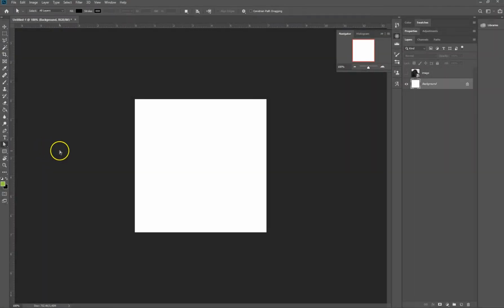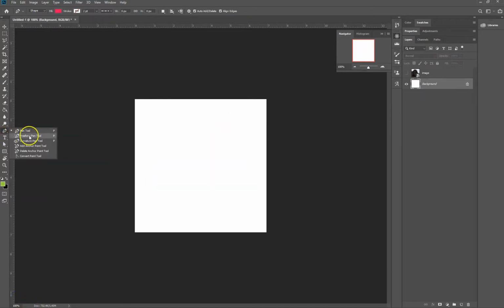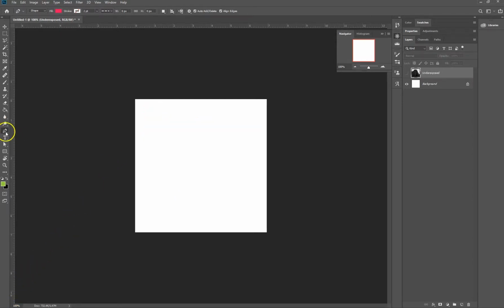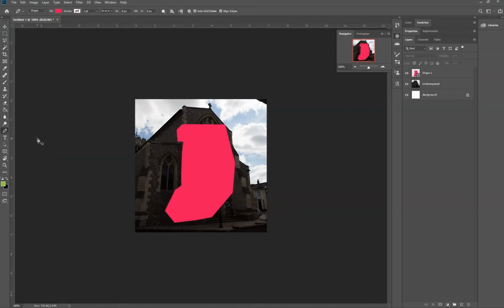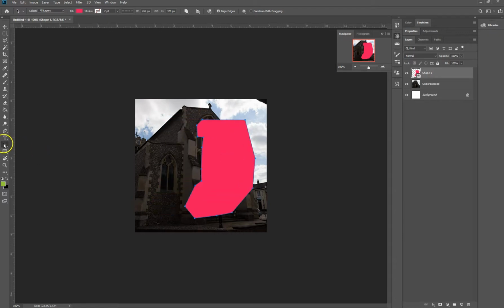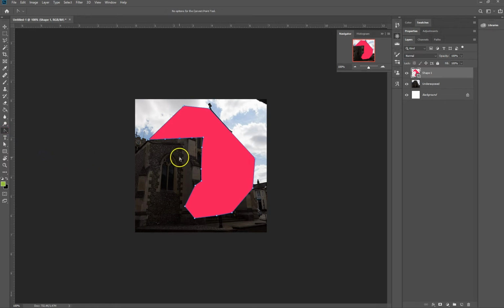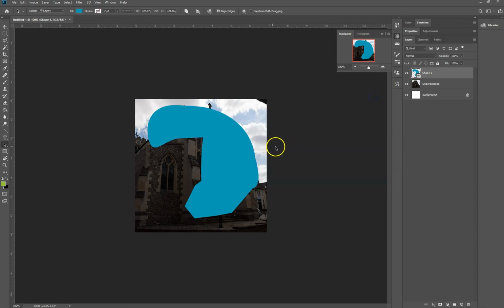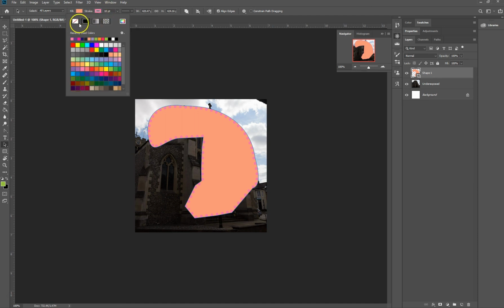The Pen Tool - Shapes